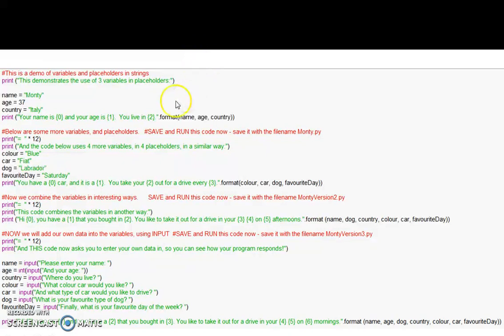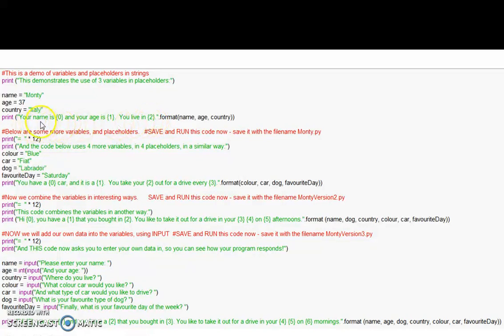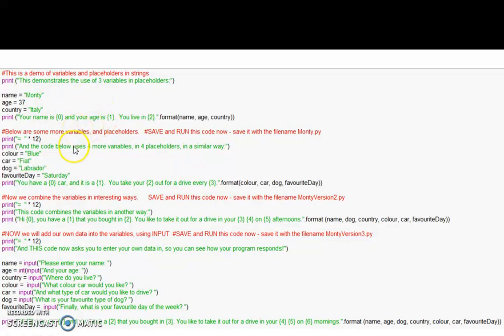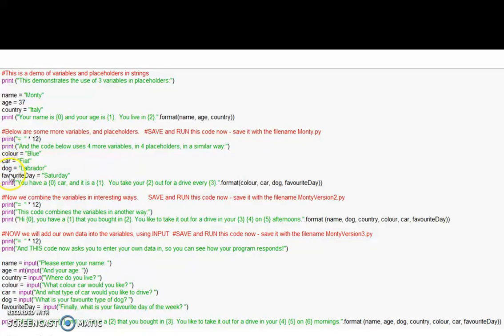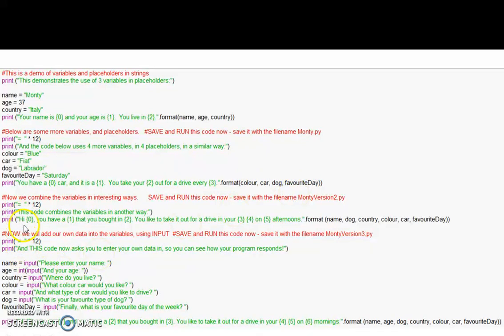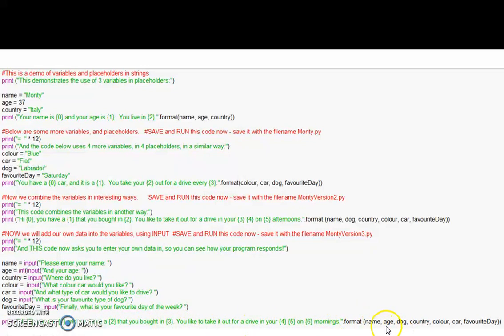Monty Python Code explained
A simple overview of the Monty Python code, explaining placeholders and variables.